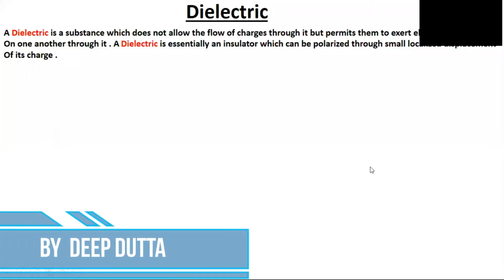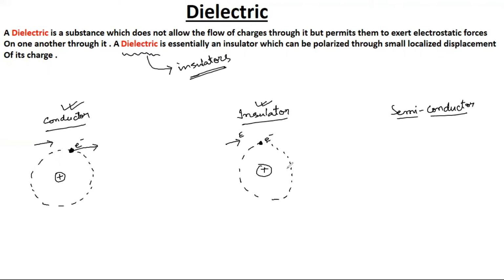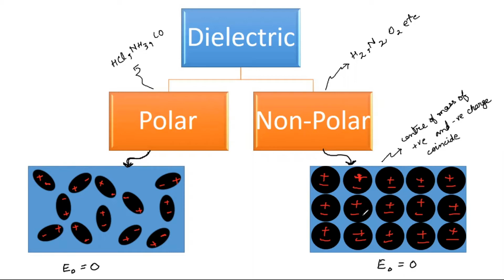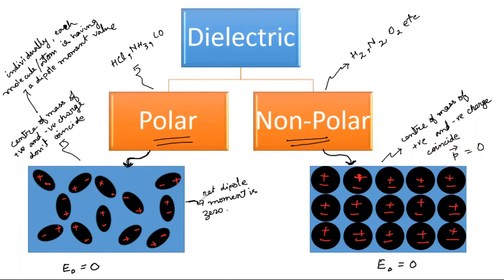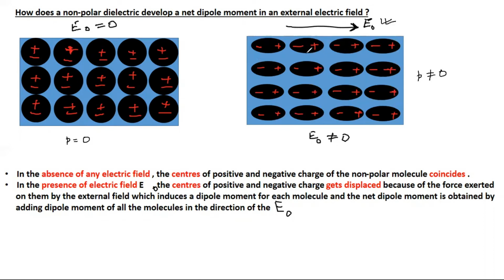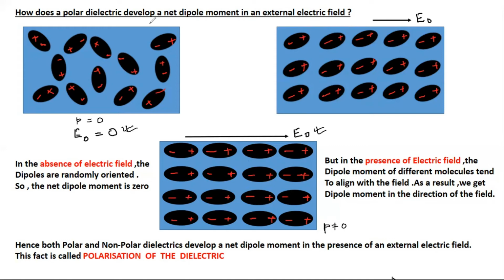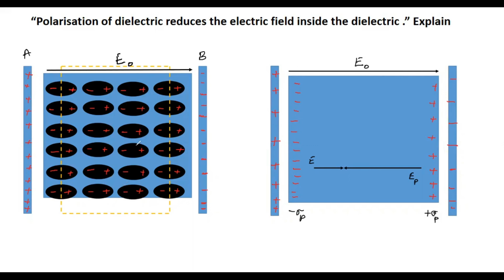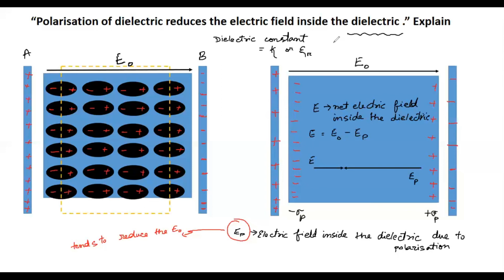What is a dielectric substance?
Chapter -2
Class XII
Physics
Topics discussed
1) What is dielectric substance?
2) Types of Dielectric Substance
3) Behaviour of dielectric both polar and non-polar substance in an external electric field
4)Polarisation of dielectric substance and how it reduces the electric field value
5) Dielectric Constant